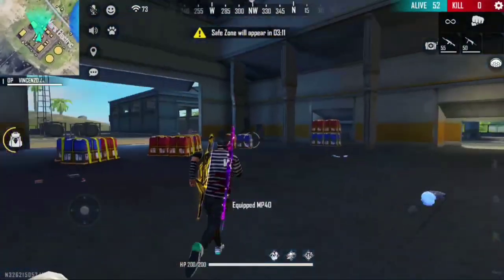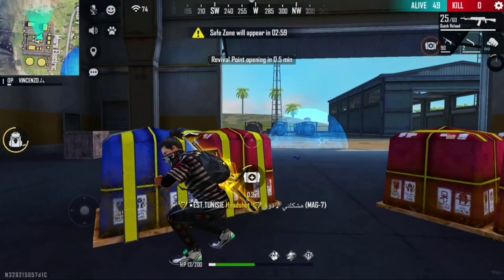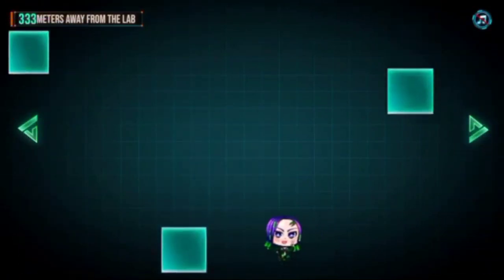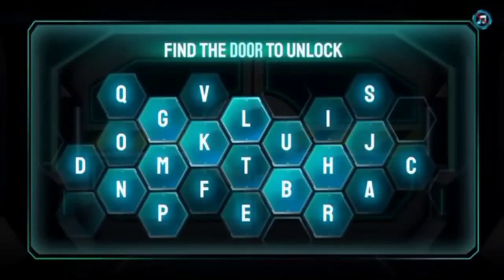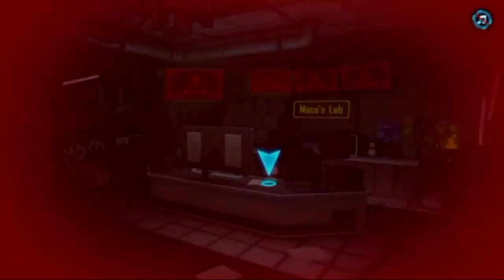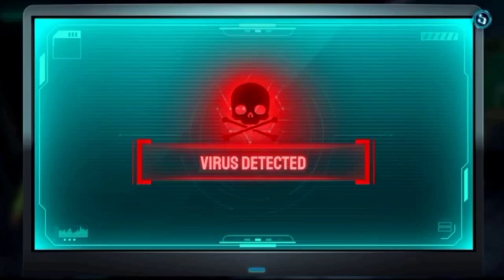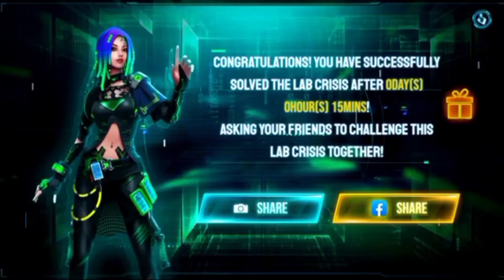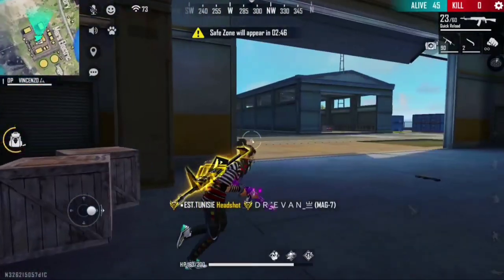How To Complete Puzzle Event Free Fire Tamil | Puzzle Event Answers Tamil |Free Fire New Event Tamil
Just At Rs.29
Show The Power Of KP Family

How to complete puzzle event
how to complate puzzle event tamil
puzzle event answers
puzzle event answers tamil
How To Complete The Puzzle Event In Free Fire
new moco rebirth the puzzle event how to complete,
New Event Of Free Fire
Today New Event
Today New Event Free Fire
 How To Complete New Event Free Fire
How To Complete New Event In Free Fire
 How To Complete Free Fire New Event
 New Event Of Ff
 Garena Free Fire New Event
 Garena Free Fire New Event Today
New Event Garena Free Fire
 Free Fire

Background  music 🎧

1. NCS (No Copyright )

Subsribers Thunai